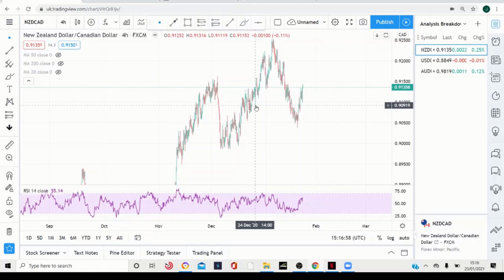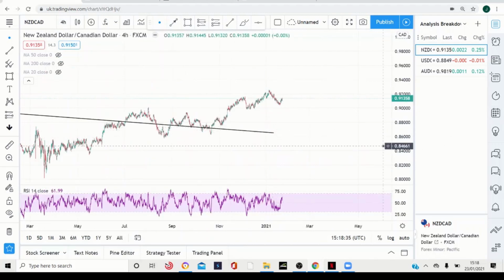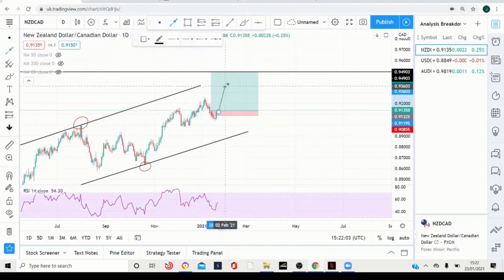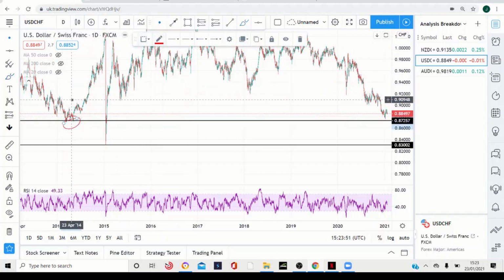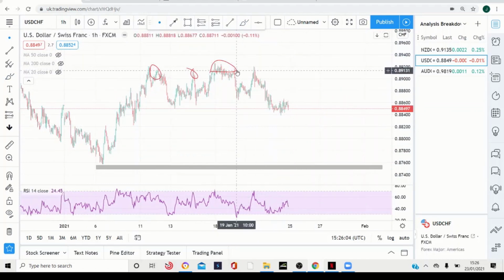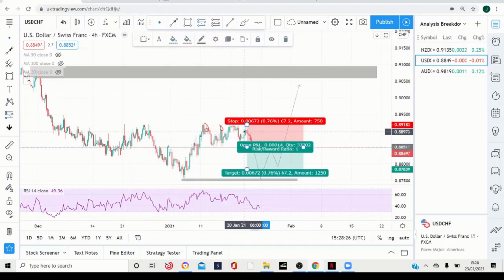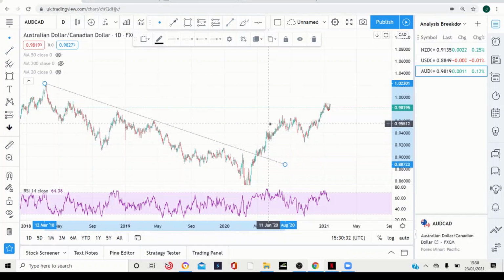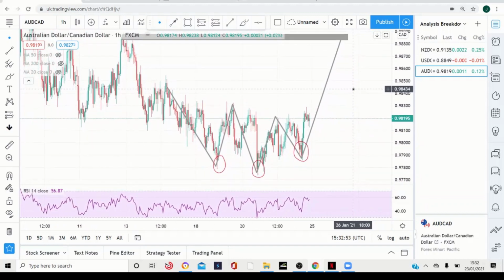1GFX_Analysis on ( NZDCAD - USDCHF - AUDCAD )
thank you very much guys☺️

OneGovermentfx